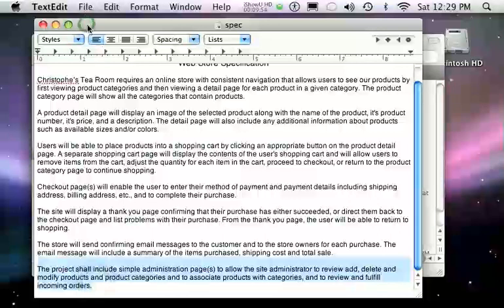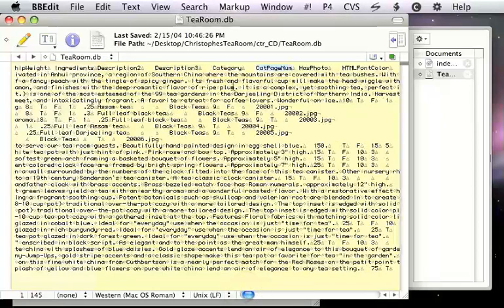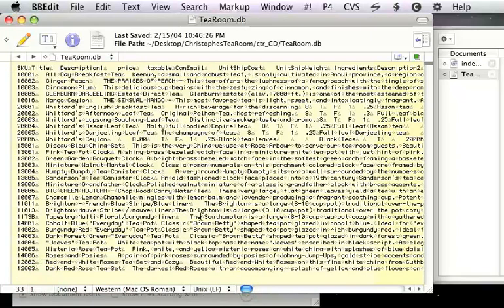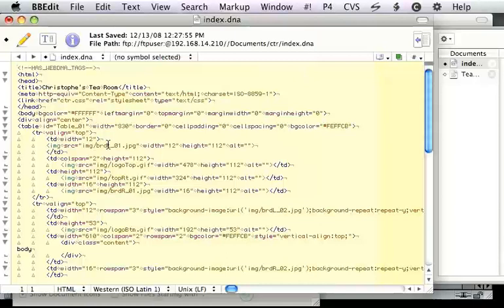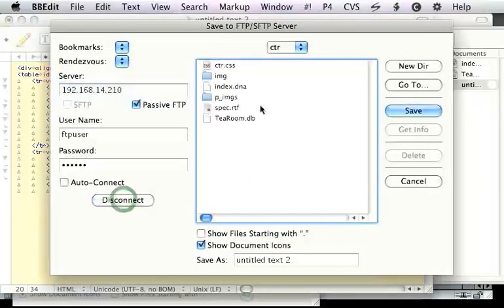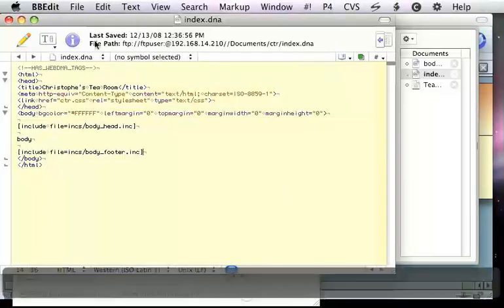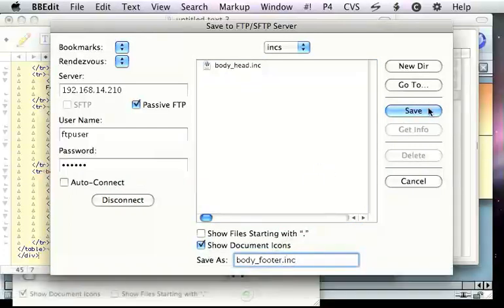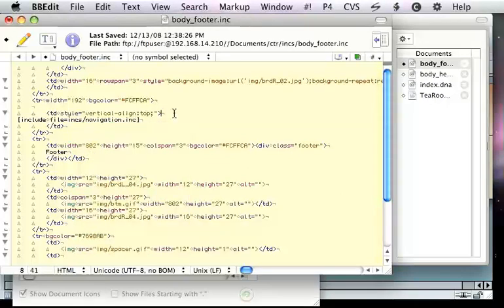WebDNA Programming - Section 1 - Part 2 of 5